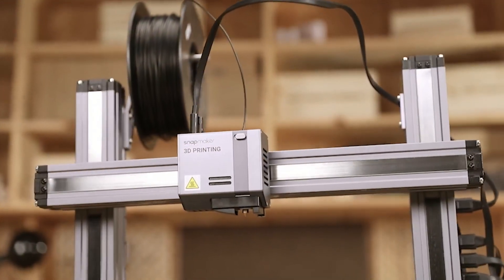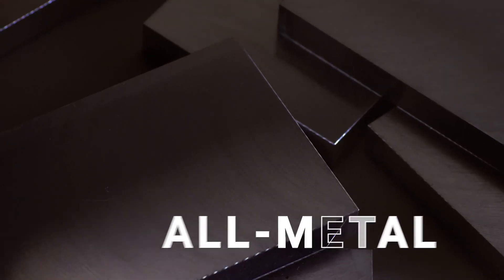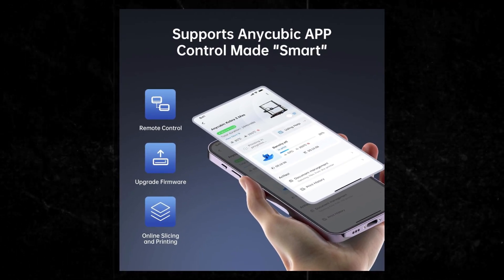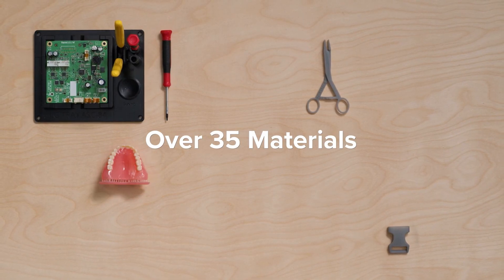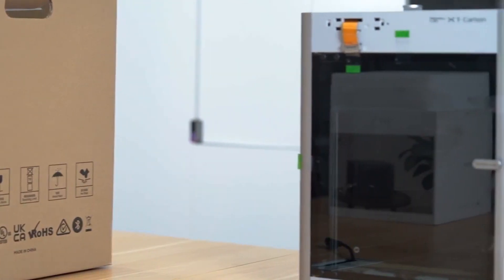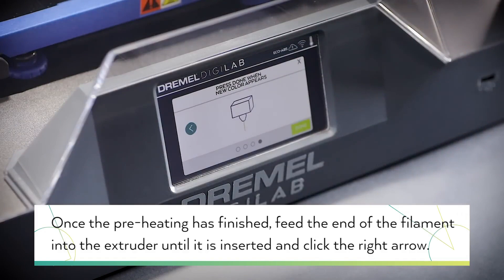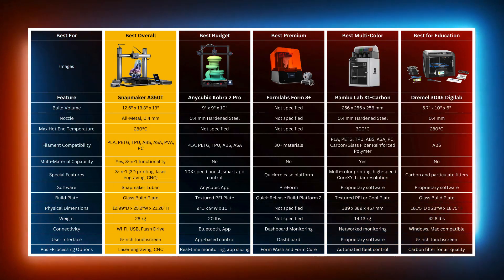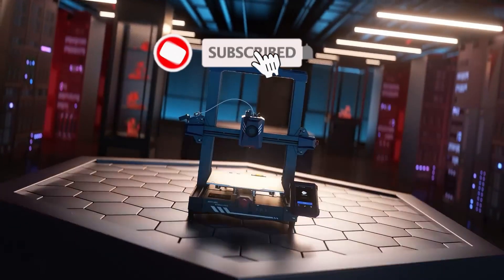5 Best 3D Printers for Small Businesses in 2025 | Budget-Friendly and Efficient Solutions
Hey everyone, in this video we are going to take a look at the 5 Best 3D Printers for Small Businesses in 2025. We've selected the best 3D printers for small businesses for you.

► 1. [Best Overall] - Snapmaker A350T ➜
► 2. [Best Budget] - Anycubic Kobra 2 Pro ➜
► 5. [Best for Education] - Dremel 3D45 Digilab ➜

TIMESTAMPS:

00:00 - Intruduction
00:44 - Snapmaker A350T, Best Overall
02:19 - Anycubic Kobra 2 Pro, Best Budget
03:52 - Formlabs Form 3+, Best Premium
05:24 - Bambu Lab X1-Carbon, Best Multi-Color
06:34 - Dremel 3D45 Digilab, Best for Education
08:09 - Comparison table
09:26 - Outro

For small businesses looking to enhance productivity and creativity, the 5 Best 3D Printers for Small Businesses in 2025 offer unparalleled versatility and performance. These printers cater to diverse needs, from rapid prototyping and multi-material printing to educational purposes and high-detail manufacturing. Whether you're a startup, a creative professional, or an educator, these printers bring advanced features and reliable performance to help you achieve your business goals. Let’s explore the top 5 options that stand out for their innovation and value.

At number 1 is the Snapmaker A350T, the Best Overall 3D Printer. This 3-in-1 device combines 3D printing, laser engraving, and CNC carving with a large build volume, making it ideal for creative professionals who need versatility and precision across multiple fabrication techniques.

Next is the Anycubic Kobra 2 Pro, the Best Budget 3D Printer. With remarkable speed and smart features like remote control via Bluetooth, this printer delivers fast and detailed prints without compromising quality, making it a great option for budget-conscious small businesses.

At number 3 is the Formlabs Form 3+, the Best Premium 3D Printer. Designed for professionals, it offers over 30 validated materials and automated post-processing tools, making it perfect for industries like engineering and medical applications that require precision and reliability.

The Bambu Lab X1-Carbon takes the fourth spot as the Best Multi-Color 3D Printer. With its high-speed CoreXY technology and dual auto bed leveling, it excels at creating complex, colorful designs, making it an excellent choice for architects and product designers.

Finally, the Dremel 3D45 Digilab earns its place as the Best 3D Printer for Education. With a user-friendly touchscreen interface, robust safety features, and Google for Education partnership recognition, it’s the ideal solution for schools and educational workshops.

My YouTube channel "Printium" is a participant in the Amazon Services LLC Associates Program, an affiliate advertising program designed to provide a means for sites to earn advertising fees by advertising and linking to Amazon.com.*Amazon and the Amazon logo are trademarks of Amazon.com, Inc., or its affiliates.